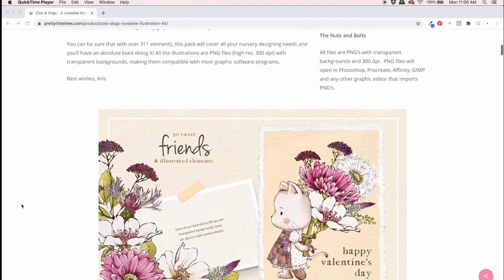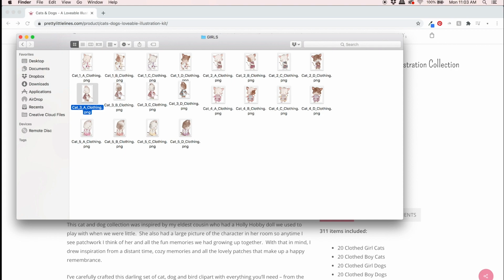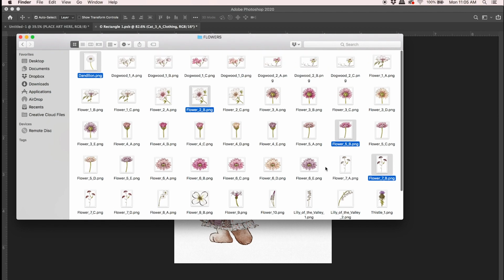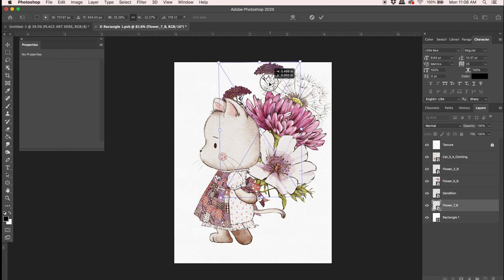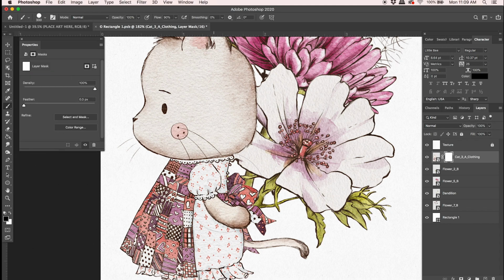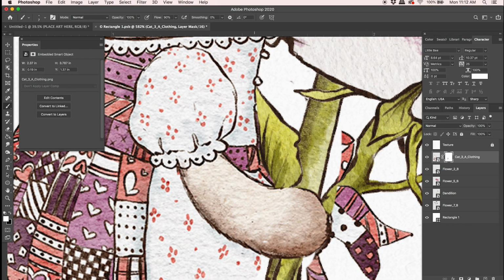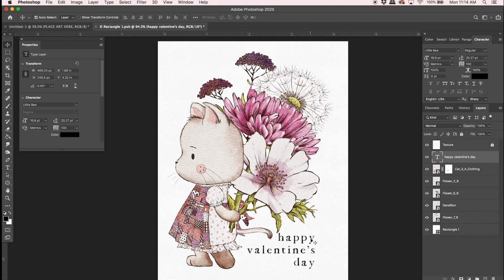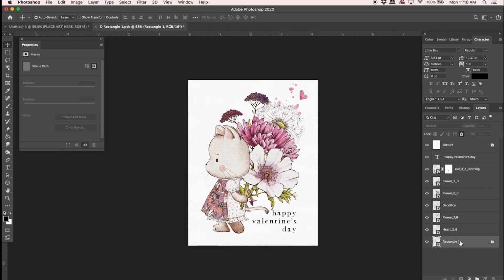How to Create a Valentine's Day Card with Cute Cat Clipart - Tutorial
Hey Guys,
In this tutorial I'll walk you through step-by-step how to design custom Valentine's Day Card using clipart for commercial use in Photoshop.   This is just an example to get you started creating with clipart and a chance to get a peak at my new pack of cute Cat and Dog illustrations. Enjoy!😊

🎁 FREE Goodie Bag - Full of Sweet Design Treats!